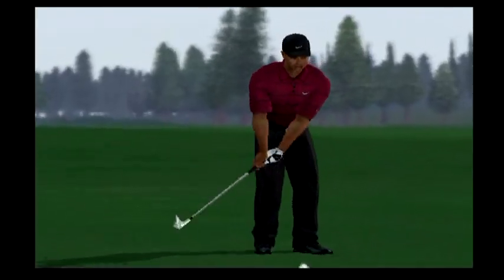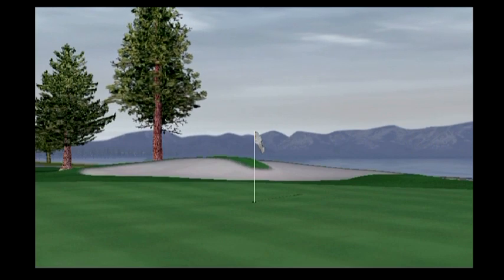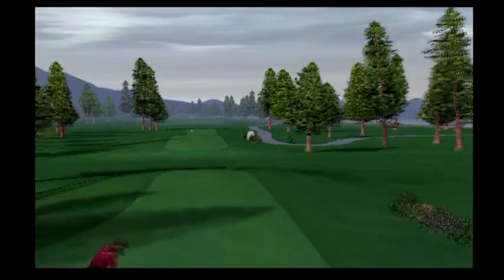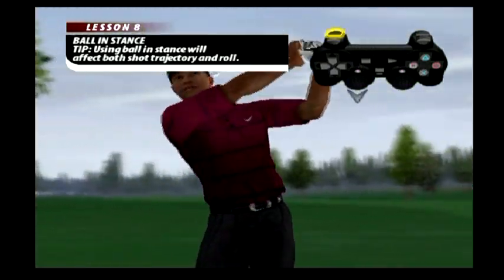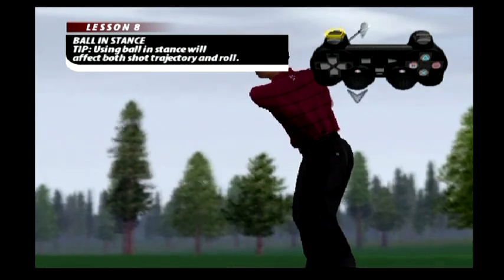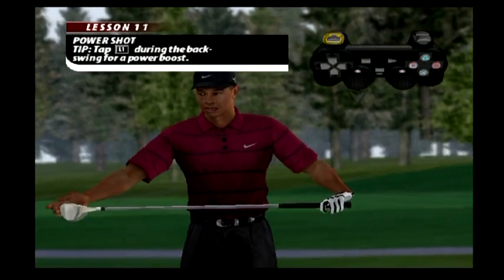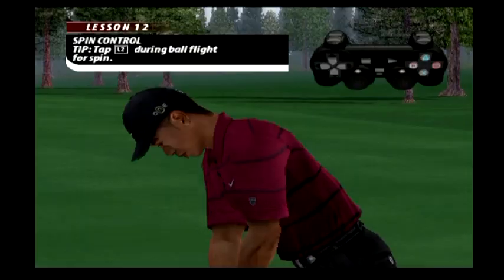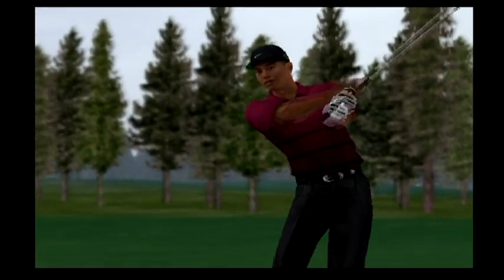Tiger Woods PGA Tour 2005 -- Gameplay (PS2)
Tiger Woods PGA Tour 2005 gameplay on PlayStation 2.

Portions of the materials used are trademarks and / or copyrighted works of EA Sports. This material is not official and is not endorsed by EA Sports.